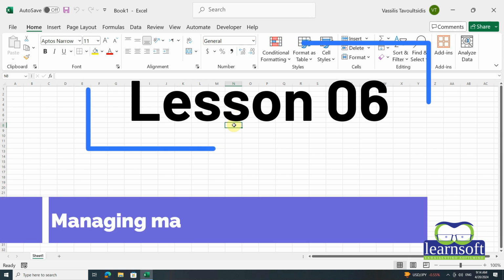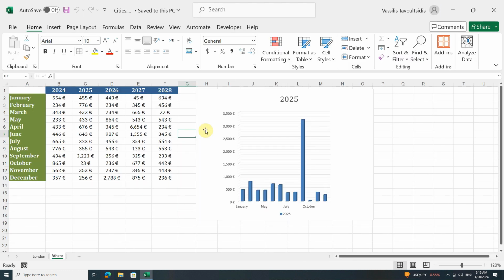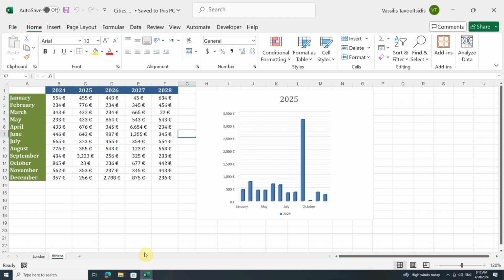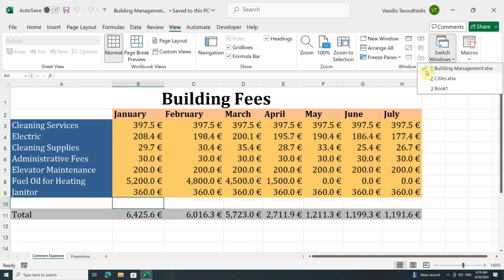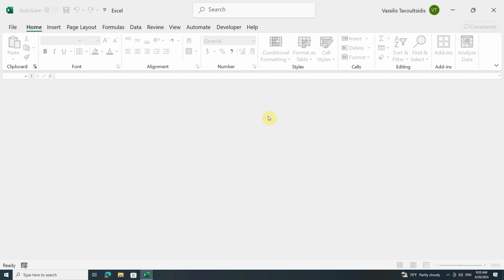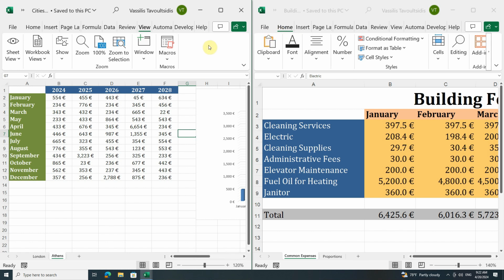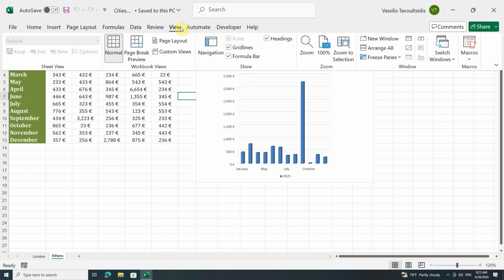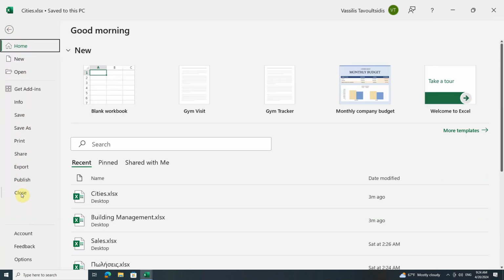06. Managing Multiple Workbooks in Excel: Open, Switch, and Arrange Windows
In this lesson, we explore how to effectively open, manage, and arrange multiple workbooks in Excel. Whether you're working on multiple projects or need to compare data across different files, this tutorial will show you how to handle multiple workbooks seamlessly.

Key Topics Covered:

Opening Multiple Workbooks: Learn how to open multiple Excel workbooks at the same time using the File Tab and Browse options.
Switching Between Workbooks: Discover how to navigate between open workbooks using the taskbar, keyboard shortcuts (Ctrl + Tab), and the Switch Windows feature in the View tab.
Closing Workbooks: Understand the difference between closing a workbook from the X button and the File Tab, especially when working with only one workbook.
Arranging Workbooks: Explore different ways to arrange open workbooks on your screen using the "Arrange All" tool and options like vertical, horizontal, tiled, and cascade layouts.
By the end of this lesson, you'll know how to efficiently open, switch, and arrange multiple Excel workbooks to improve your productivity.